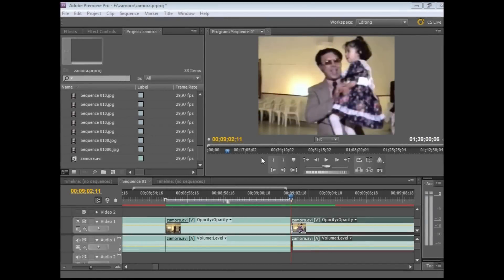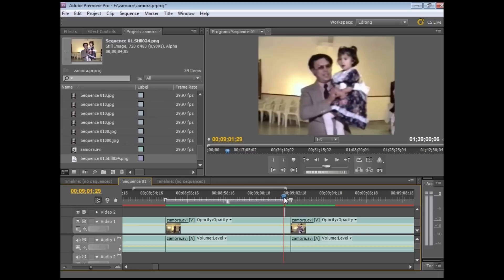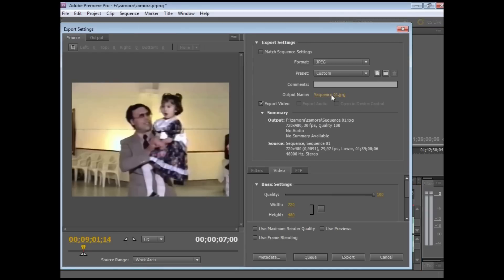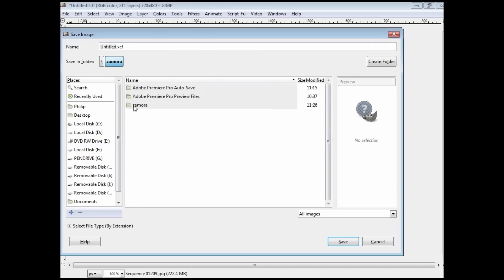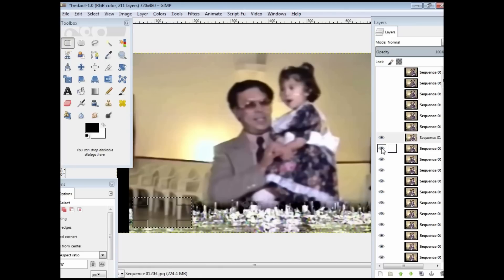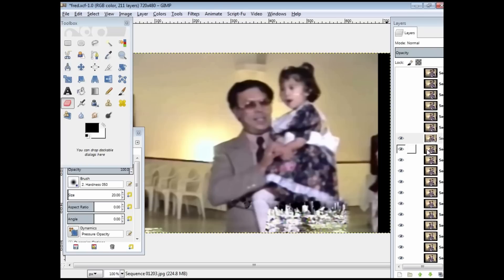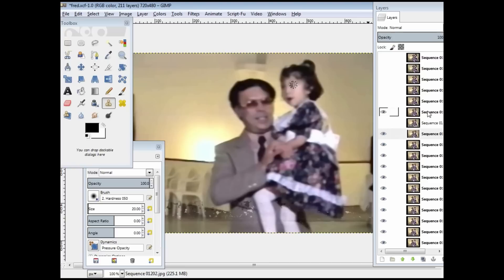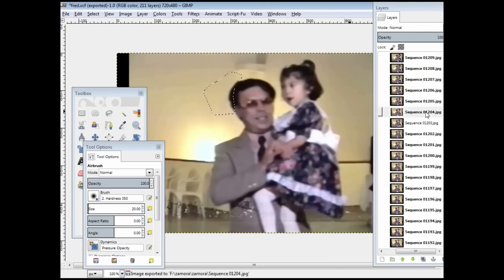Video Restoration with GIMP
Restoration of  video glitches in old tape video, can be done for free, using an open source , cross platform program, GIMP.
La restauracion de video capturado de cinta vieja, puede ser realizado con un software abierta y multi plataforma, GIMP. (subtitulos en Español)